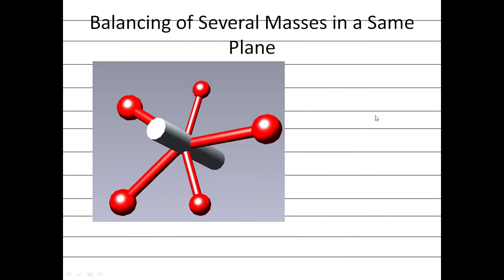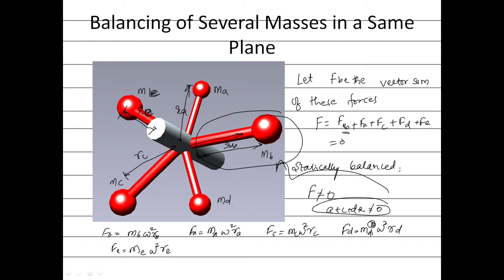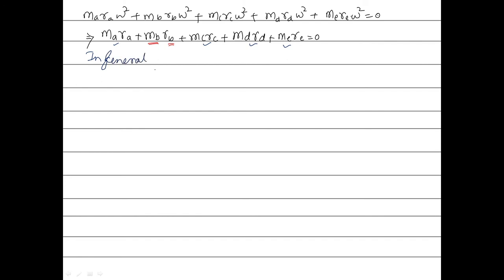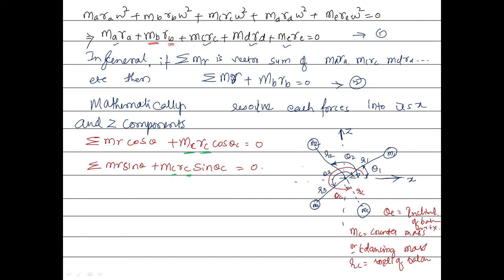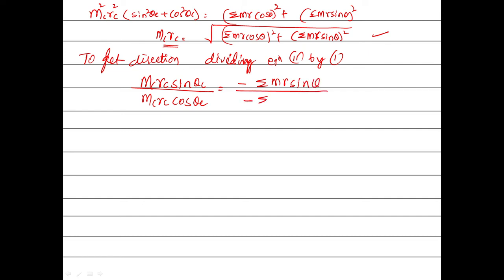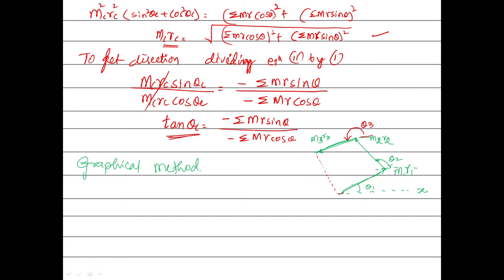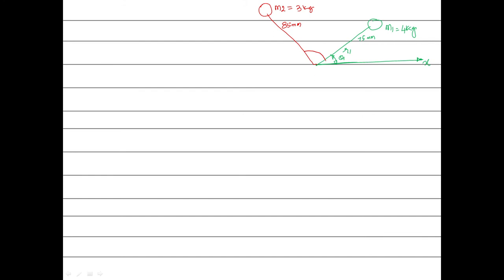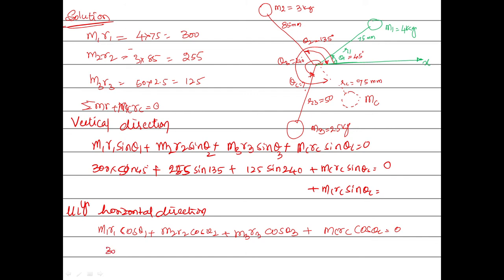Balancing of Rotating Masses (Balancing of Several masses rotating in a same plane) ToM/MoM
Balancing of Several masses rotating in a same plane